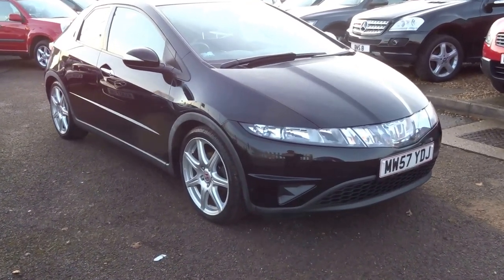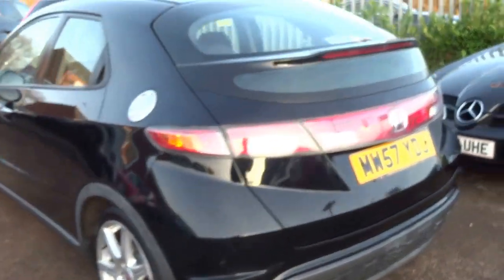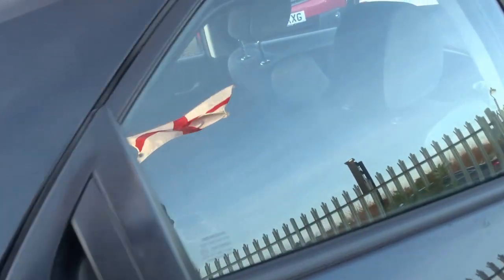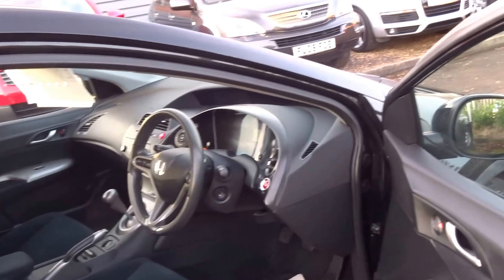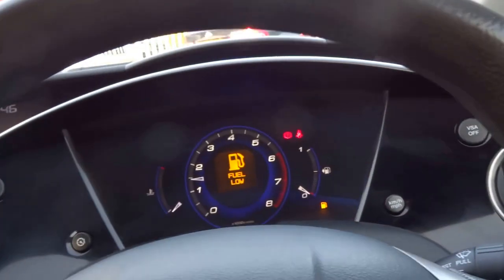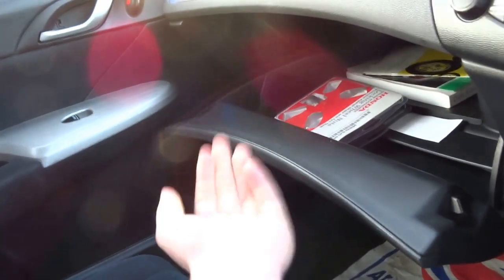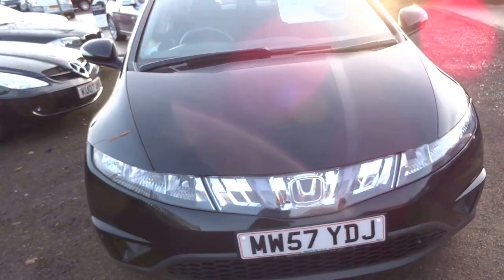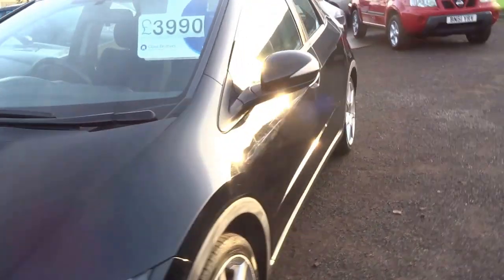Country Car Barford Warwickshire HONDA CIVIC DSI SE